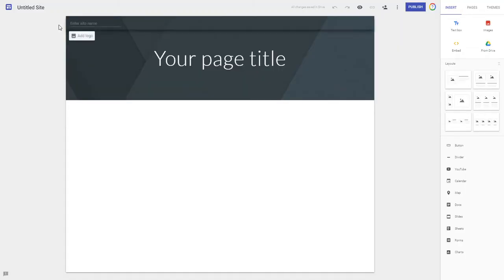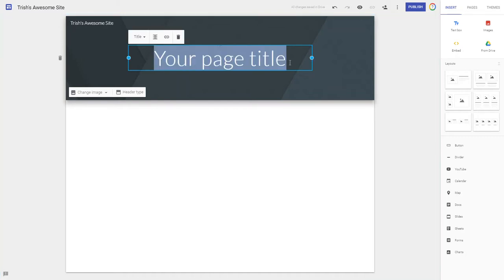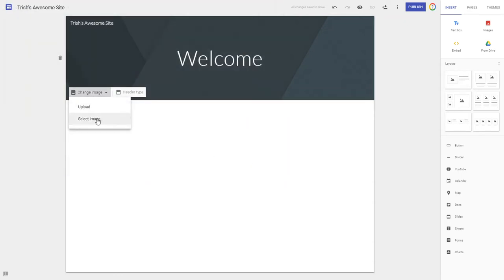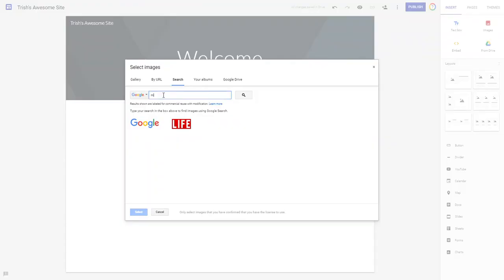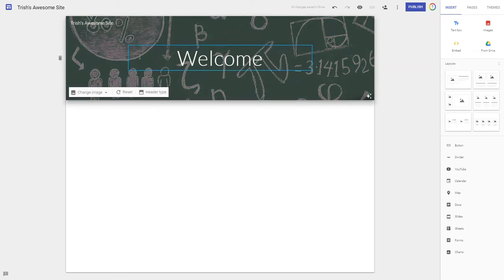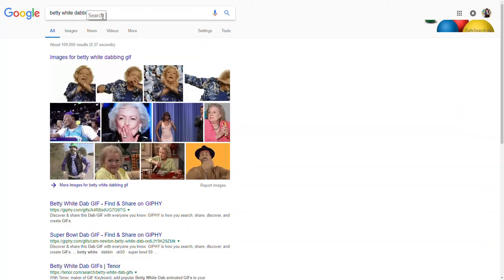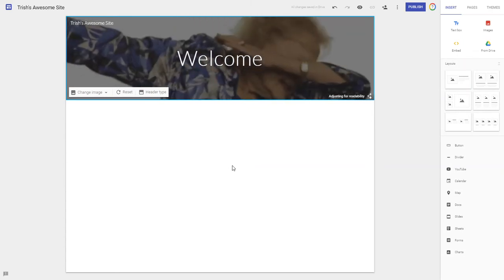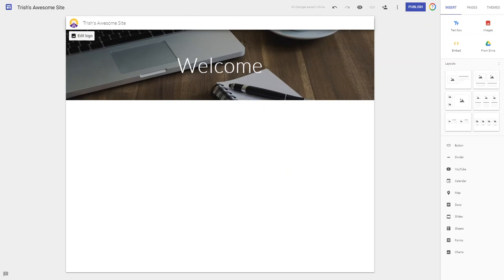Image and Title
Imagine being able to design a website with no coding experience whatsoever! You can make a beautiful site with a custom banner image and title!